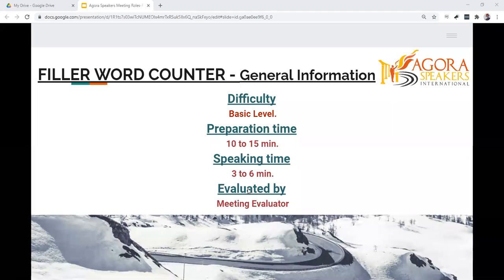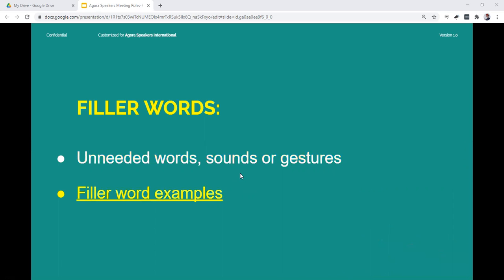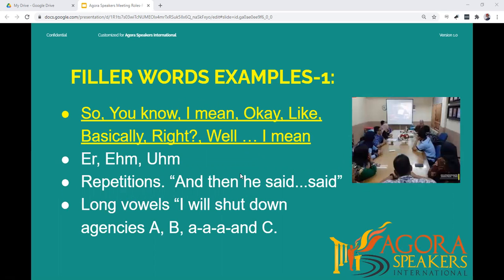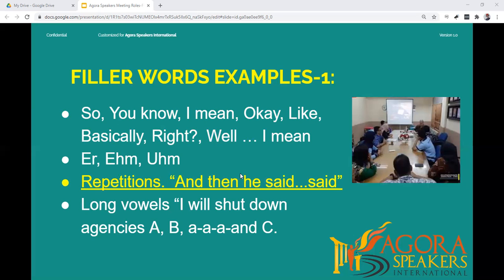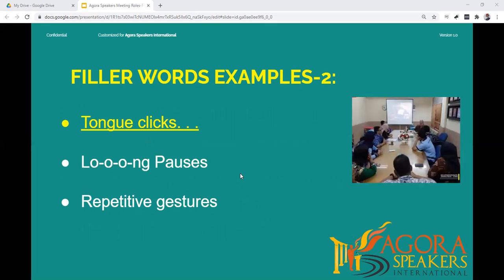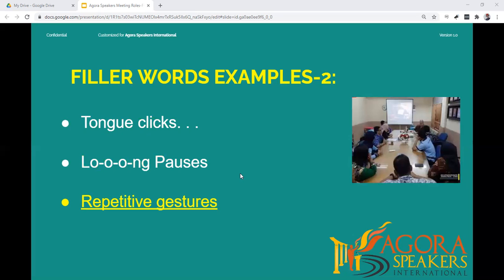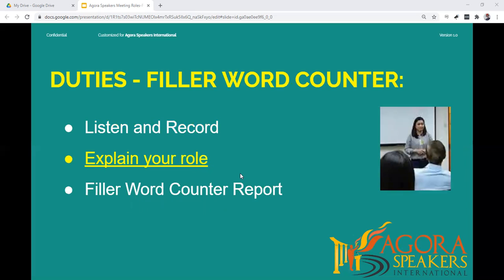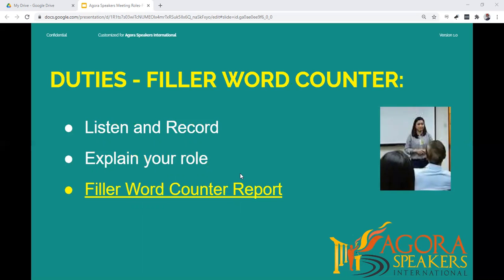AGORA SPEAKERS INTERNATIONAL - Role - Filler Word Counter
This video is an introduction to the Filler Word Counter role for Agora Speakers club meetings.